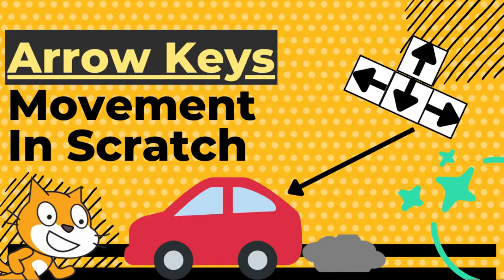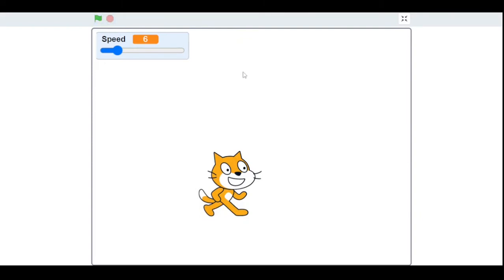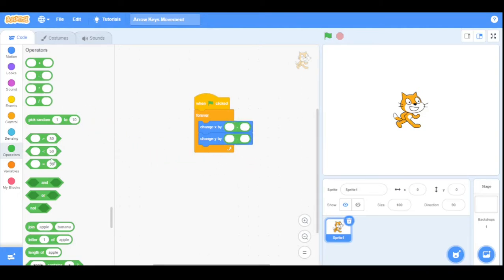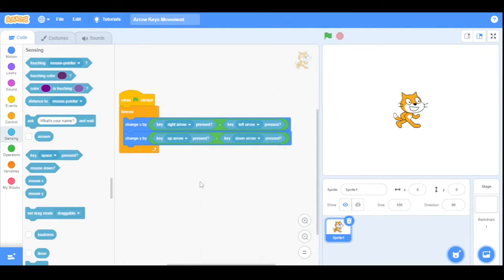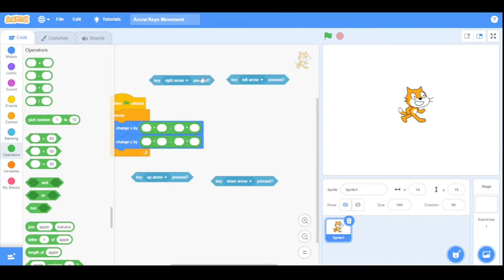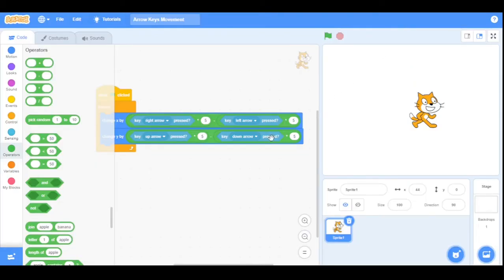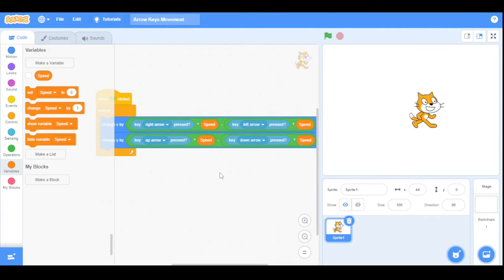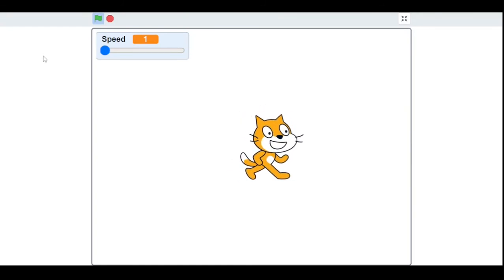How To Move Your Sprite With The Arrow Keys| Scratch Tutorial | Part-1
Want to learn how to move sprite  easily using Arrow Keys ? CHECK OUT THIS VIDEO?

To move sprite using arrow keys , how to change its speed step by step and
changing of speed parameters using a single variable technique.